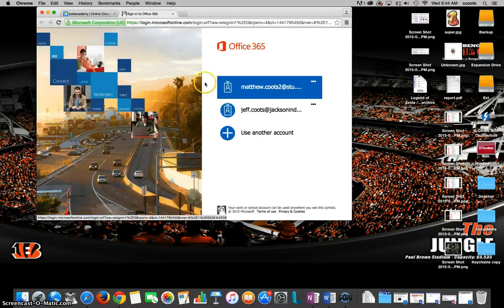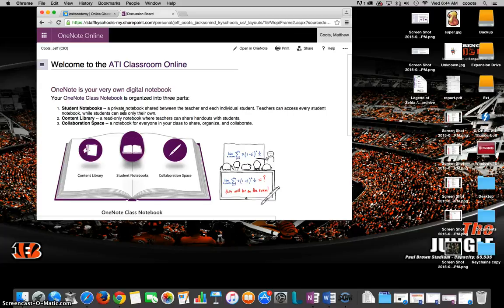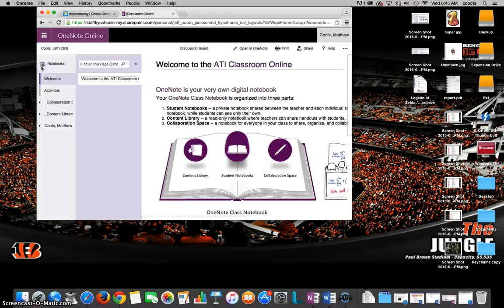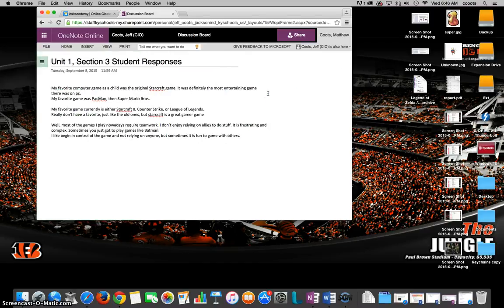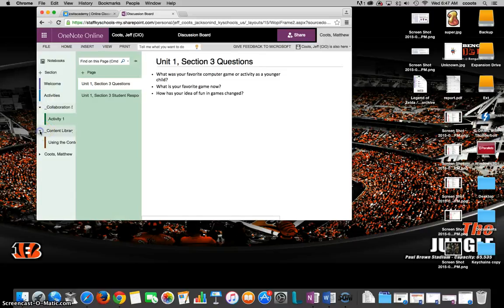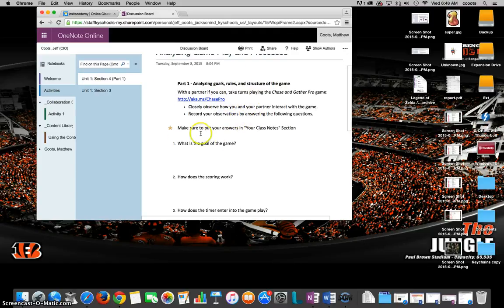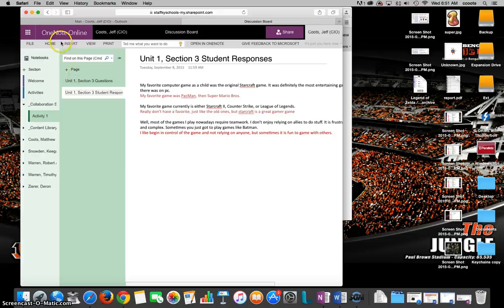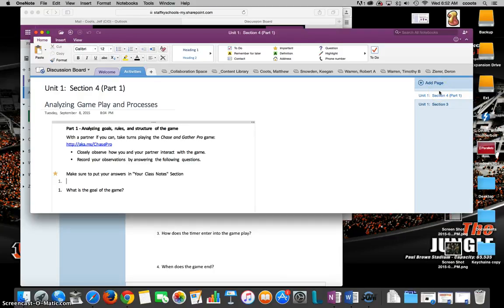One Note ATI Notes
An overview for ATI students using one-note.